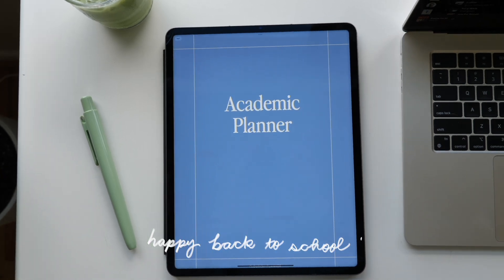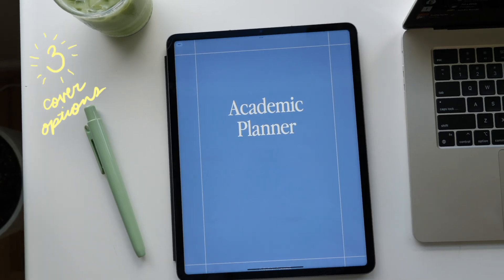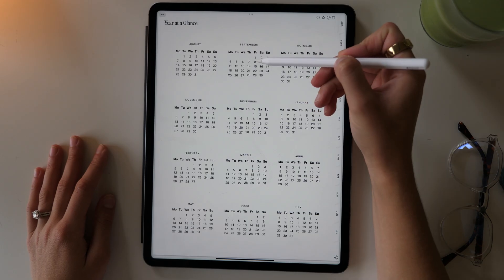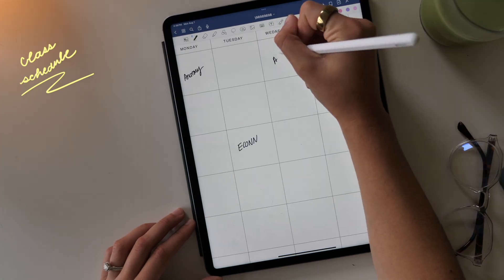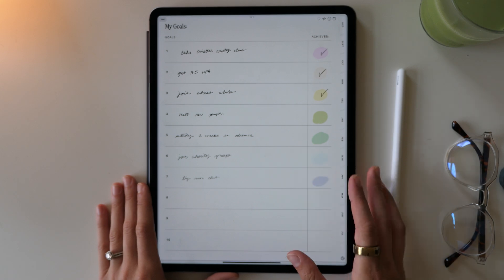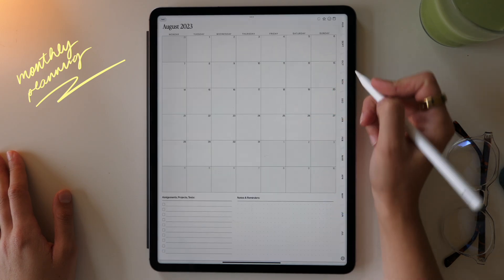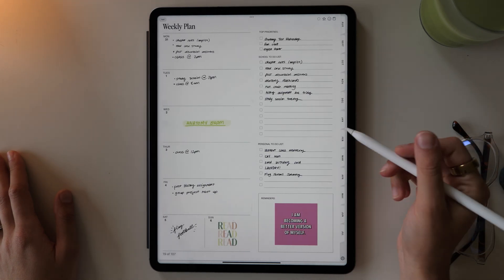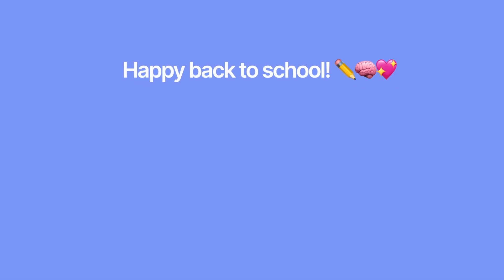Student Digital Planner Tour ✏️ 2023-2024